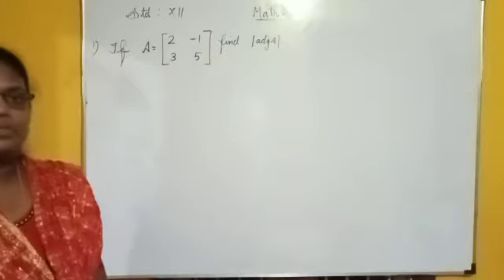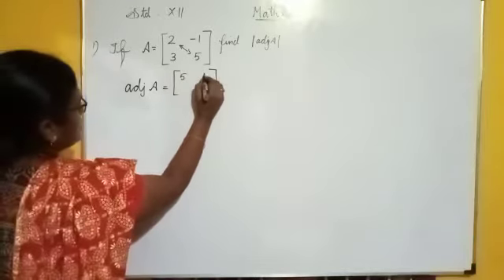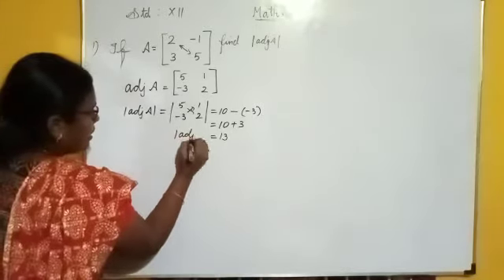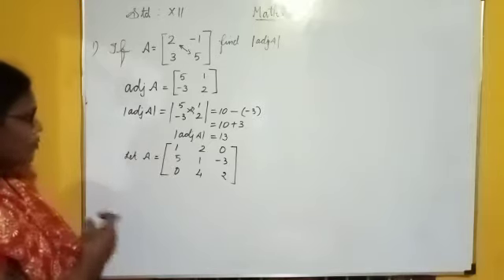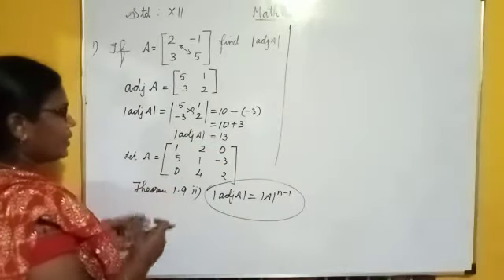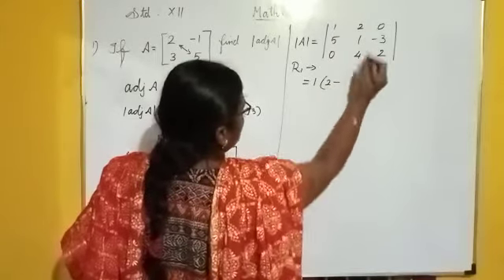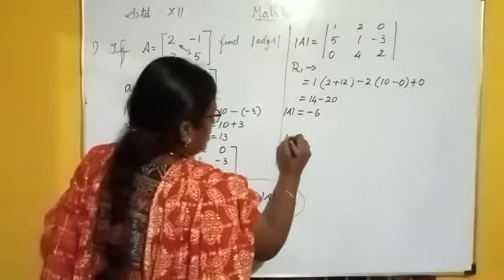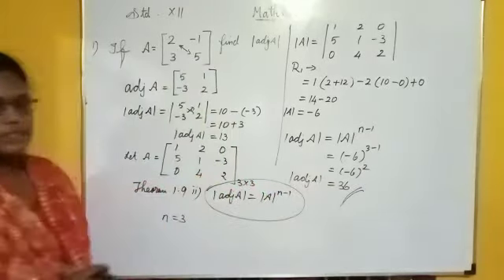Maths Basics-JEE Main--FCSA,Pernambut.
Matrices & Determinants Basic- JEE Main by Mrs.Elavarasi, Maths Expert Educator- FCSA, Pernambut.